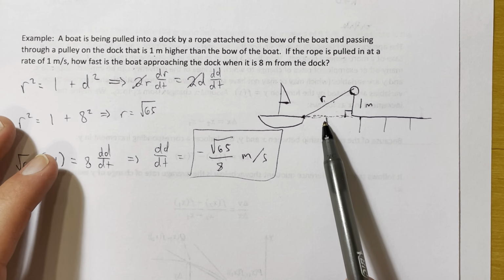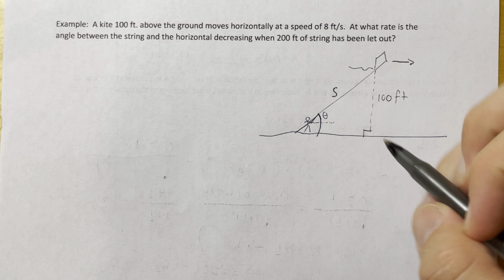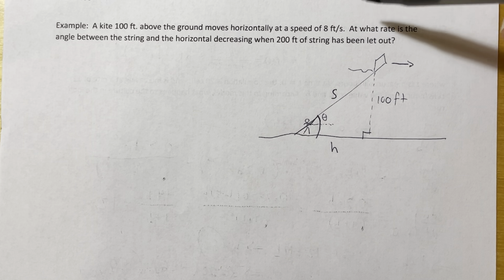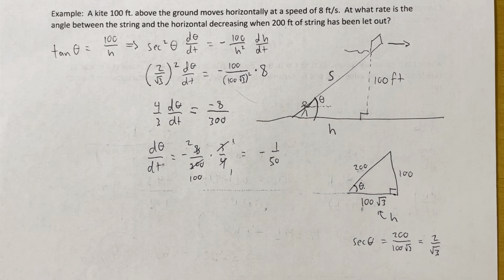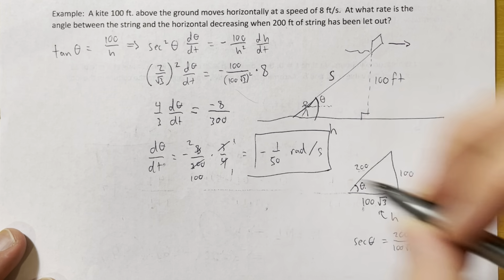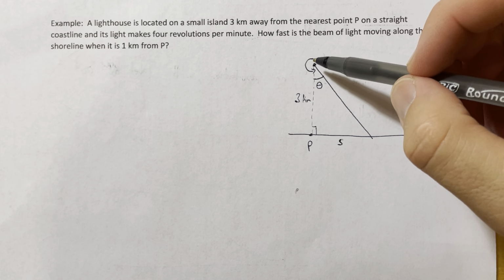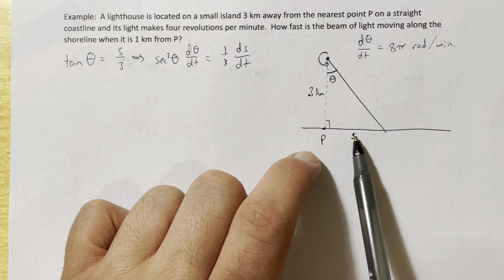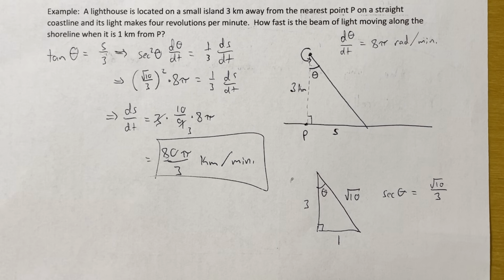3.9 - Related Rates (Part 2)